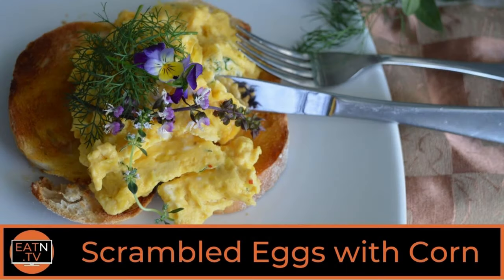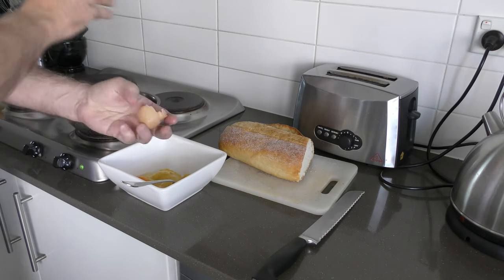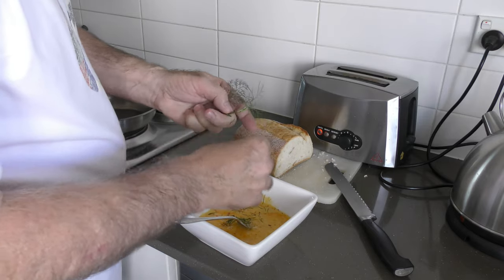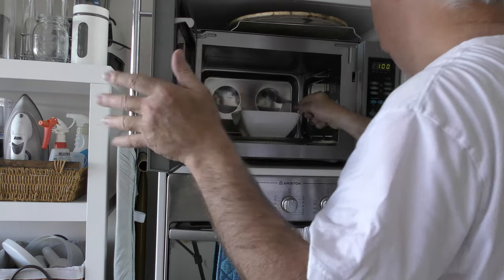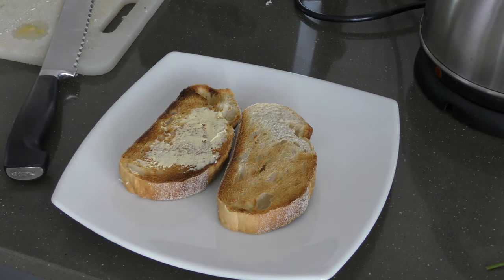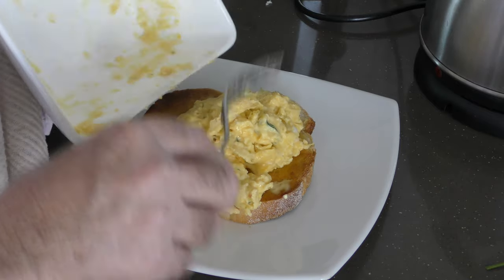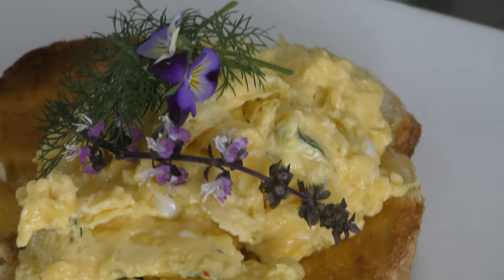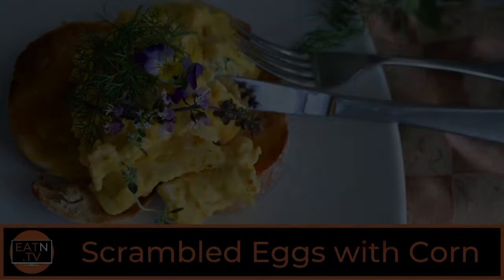Scrambled eggs recipe with corn and herb flowers,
This video shows how to cook scrambled eggs in the microwave. I have added some creamed corn to the recipe, and it is delectable. Try it out, and let me know how you found this scrambled egg recipe.
This new website features a more user-friendly interface, up-to-date recipes, and cost estimates.
On Recipes Live, you can change the recipe from metric to imperial and adjust portion and serving amounts.
Sign up for our newsletter for more cooking help!

I have been a chef for 40+ years and have worked on several food vlogs and recipe apps.

On this website, we help food businesses, caterers, and chefs with chef specials, menu ideas and food costs.